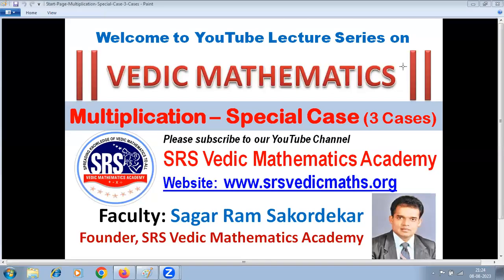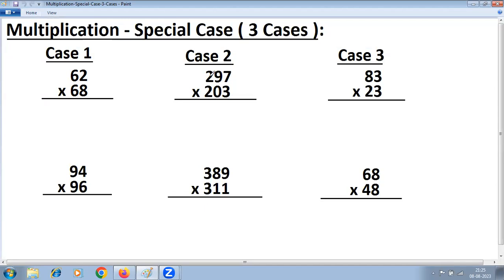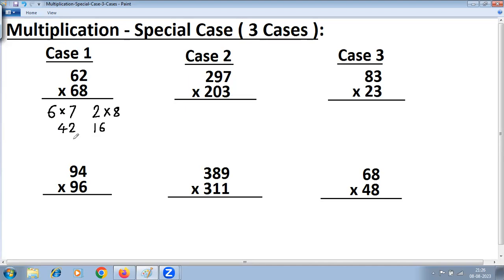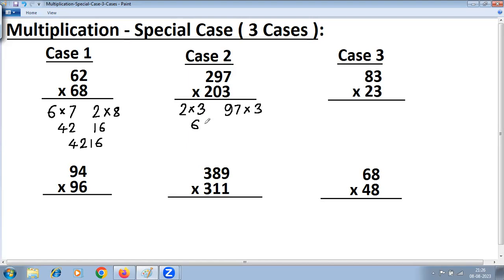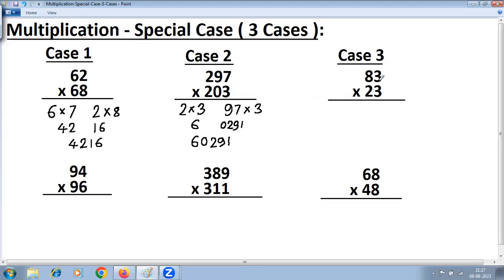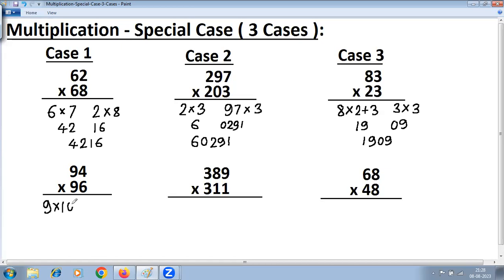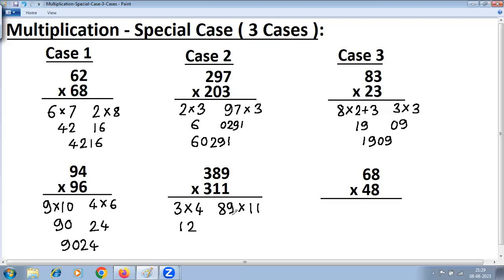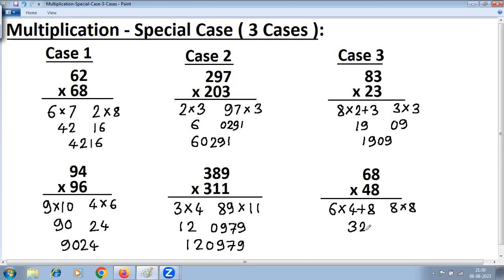Multiplication - Special Case (3 Cases)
This session is on Multiplication - Special Case ( 3 Cases ). In this video we are discussing three different cases of Multiplication - Special Case.